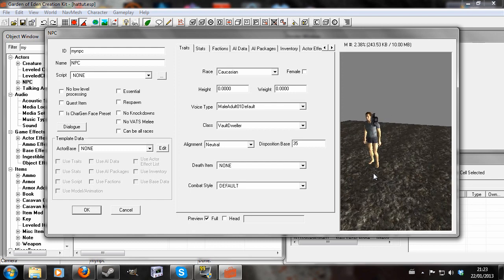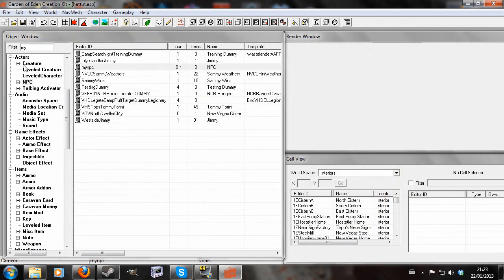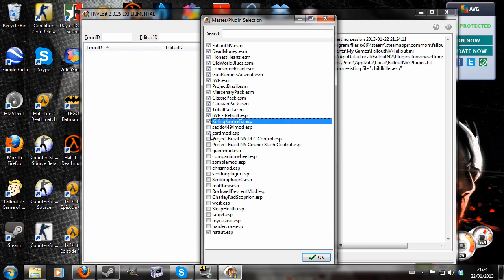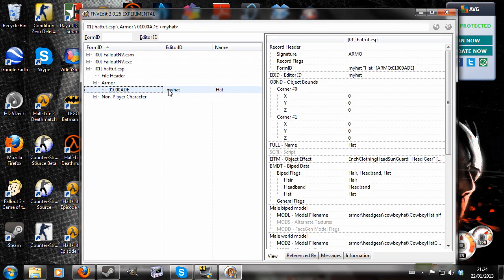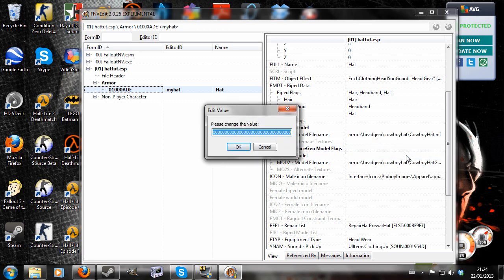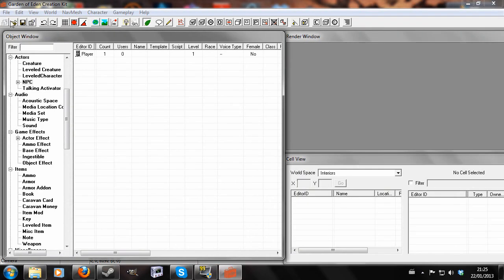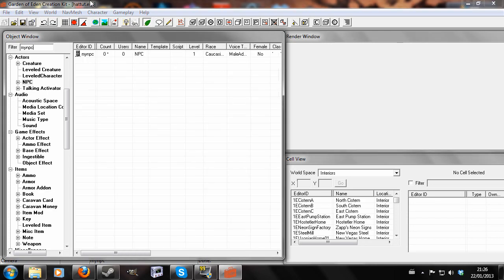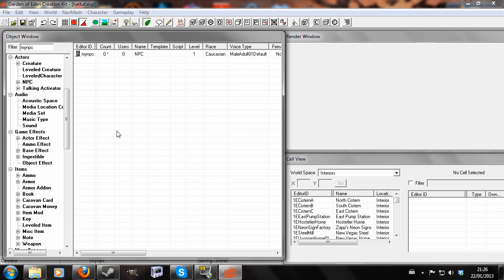GECK Tutorial - Fixing the Wonky Hat Bug (Fallout: New Vegas)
In this tutorial I demonstrate how to use FNVEdit to fix the wonky hat bug in Fallout New Vegas. My 50th GECK tutorial!